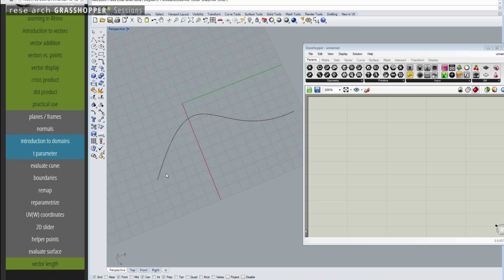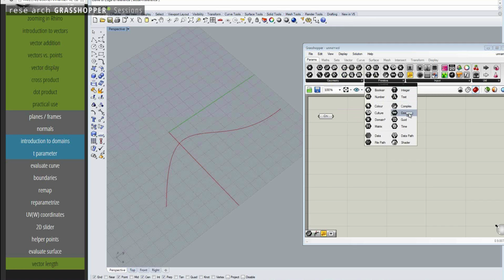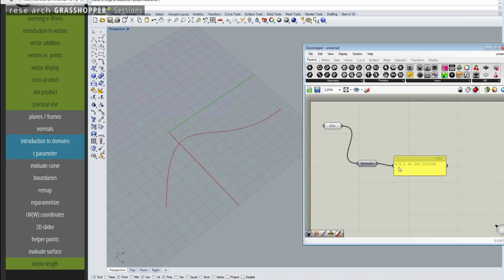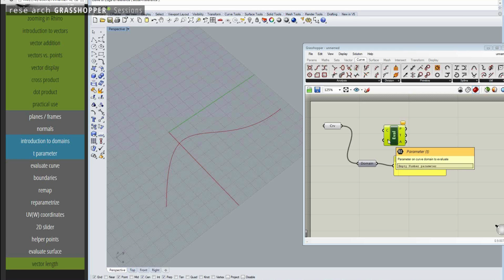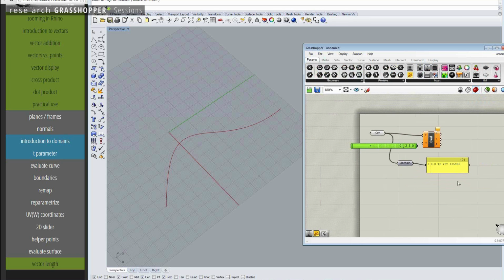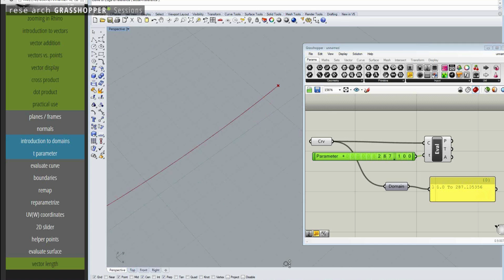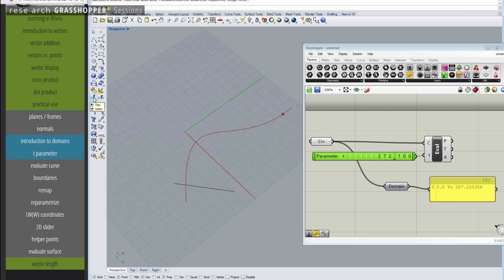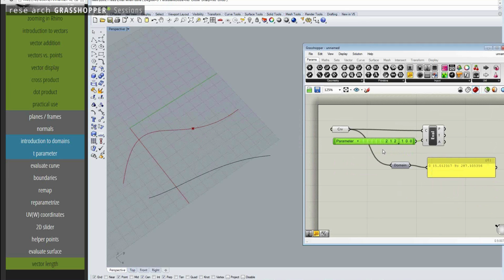rese arch GRASSHOPPER Sessions - Essential: VECTORS AND DOMAINS (sample)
a sample of
rese arch GRASSHOPPER Sessions
live online webinars